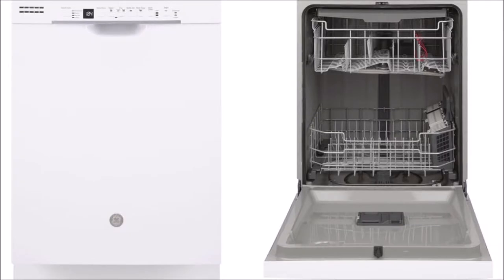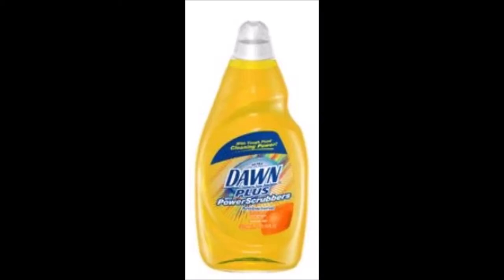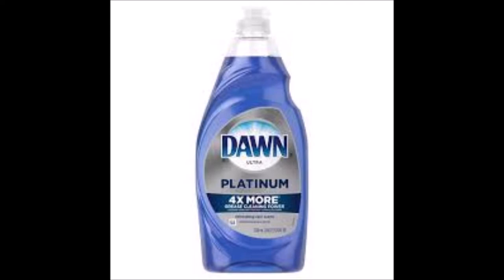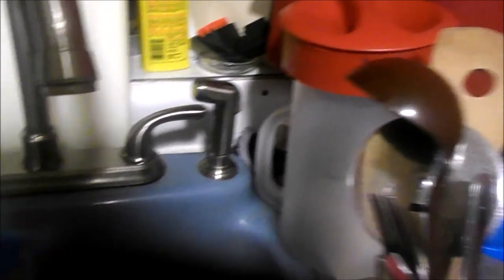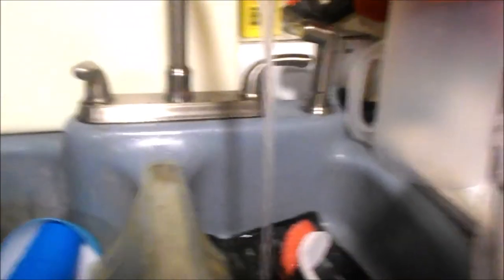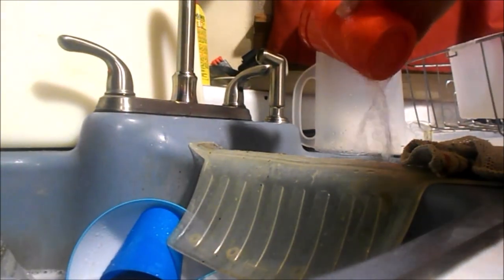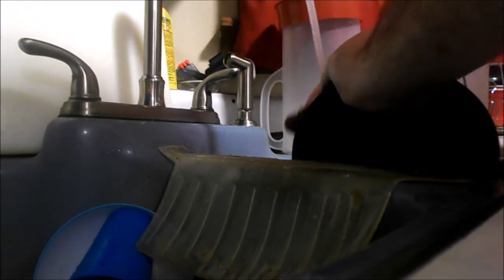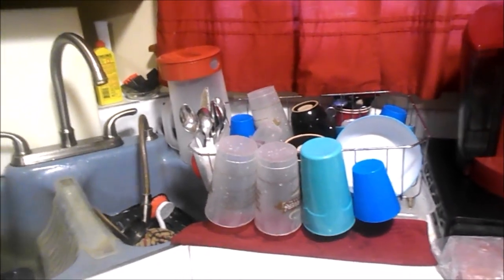Bill's World Episode 27 Dawn Dish Soap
The first Bill's World of the new decade gets clean with Dawn Dish Soap.